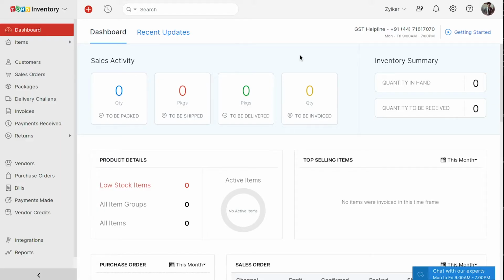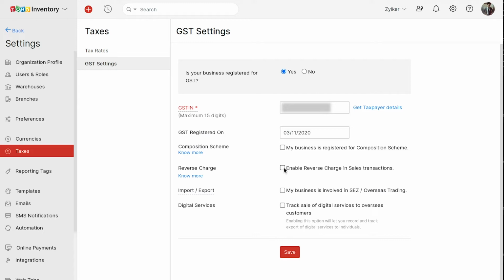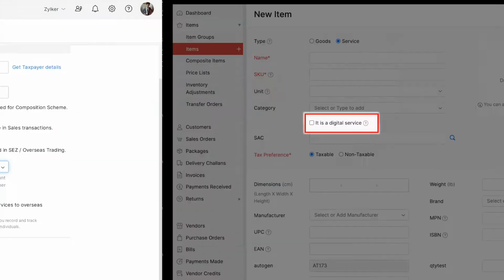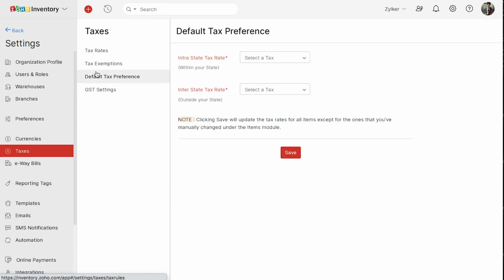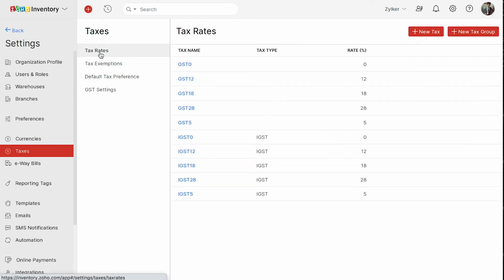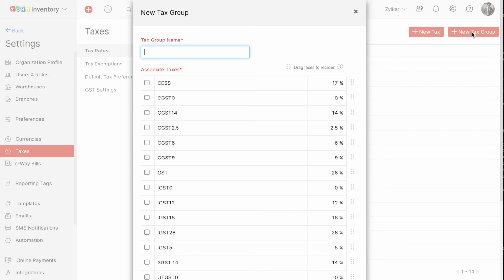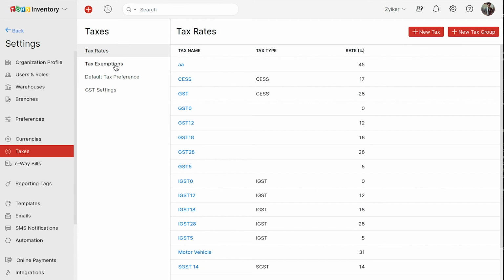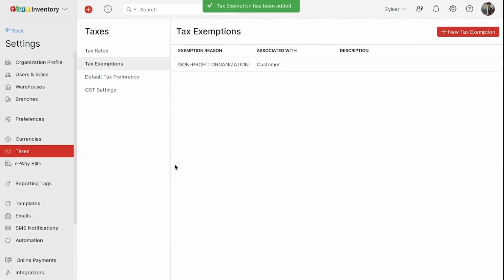Configuring GST Settings - Indian Edition - Zoho Inventory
In this video, you will learn everything about configuring GST settings in Zoho Inventory.

Zoho Inventory is GST compliant inventory management software designed for growing businesses.

Zoho Inventory ensures that your business meets the GST rules and also takes care of your end-to-end inventory management requirements.

Here's how Zoho Inventory can help to keep your business GST compliant -
- Save GSTIN of all your customers and vendors.
- Add HSN/SAC code for your items.
- Send invoices which meets all the 16 mandatory requirements of the GST council.
- Calculate the CGST/IGST/SGST tax amount.